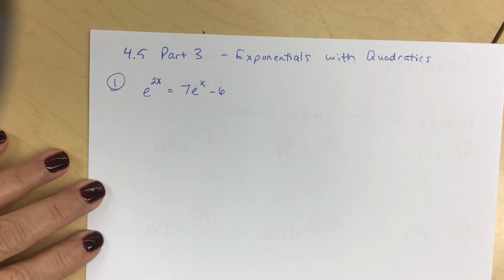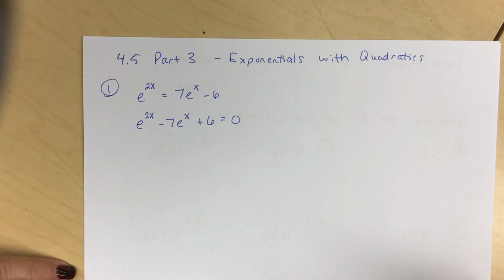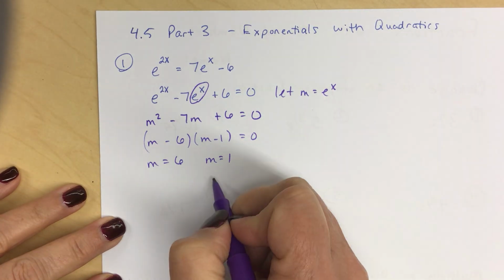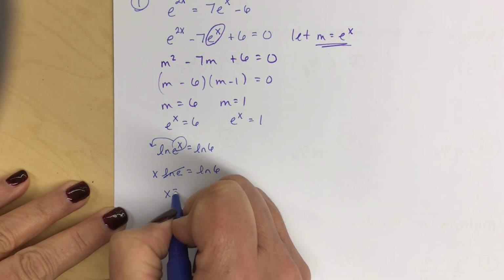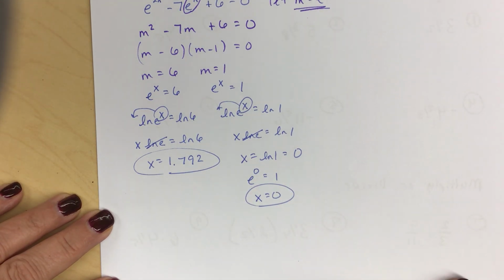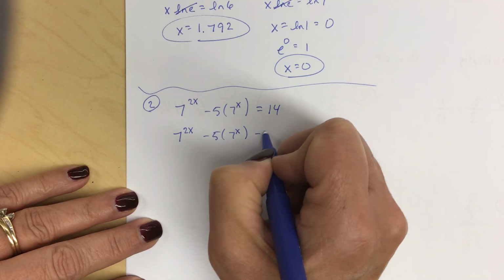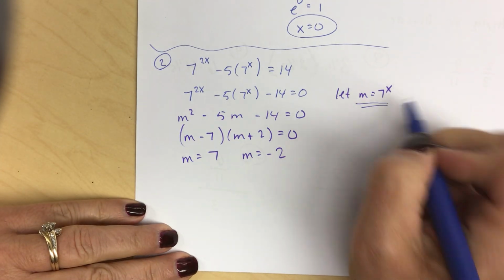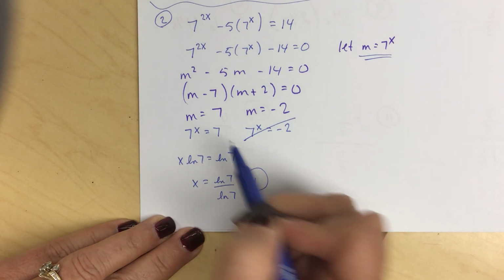Solving exponential equations that are quadratics (4.5 part 3)